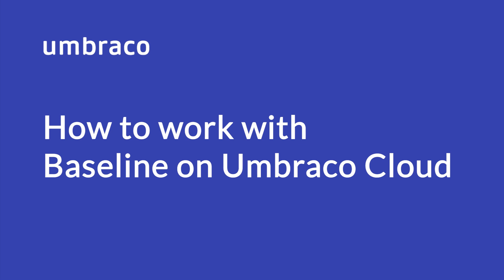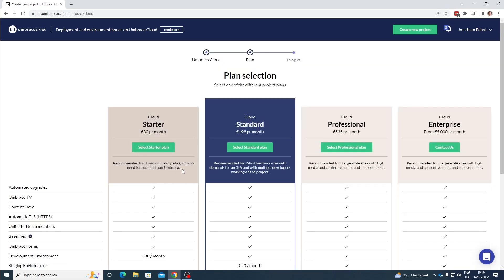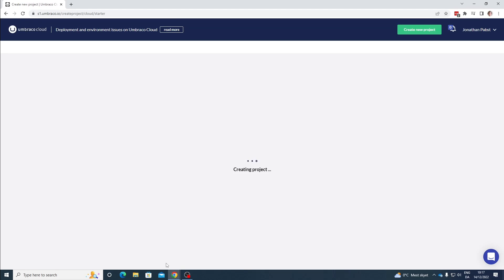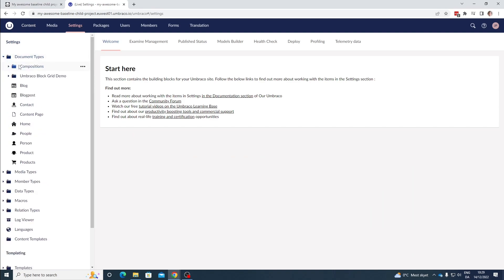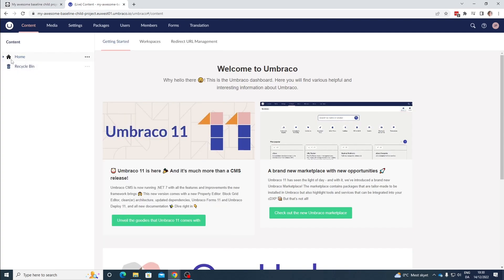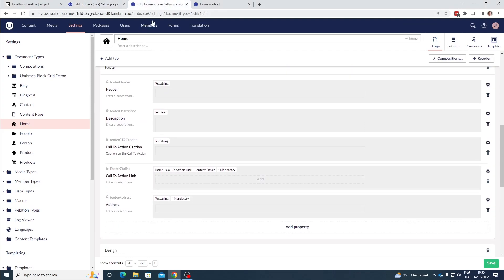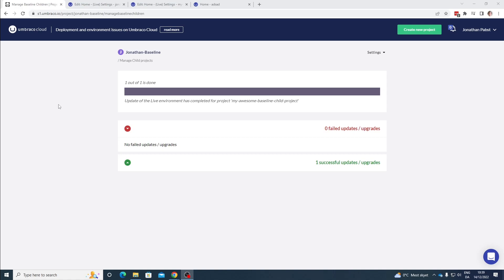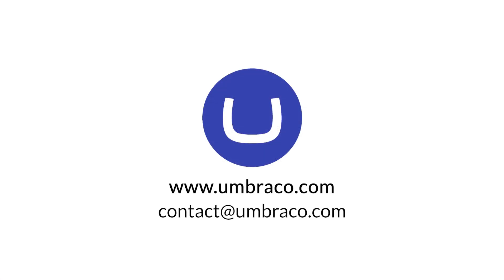How to work with Baselines on Umbraco Cloud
In this video, you will learn how to create a baseline flow on Umbraco Cloud.

The baseline feature is available on all paid Umbraco Cloud plans.
If you want to learn more about the baseline feature you can find it